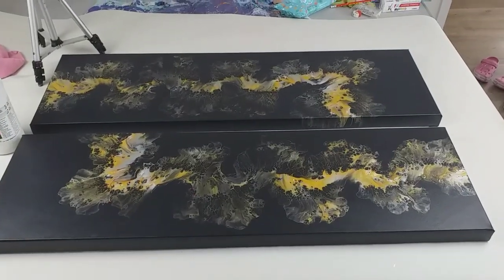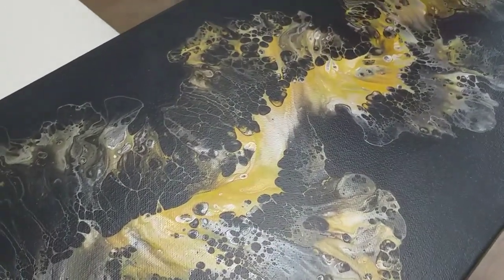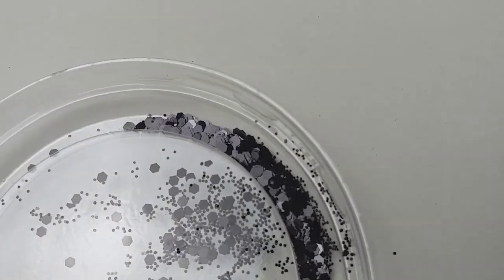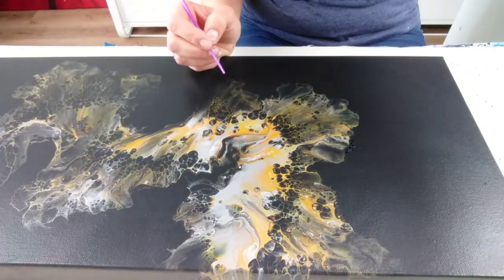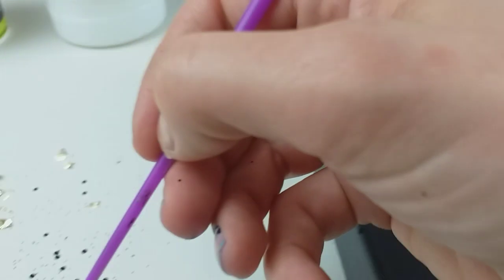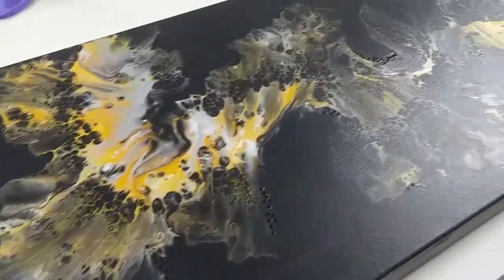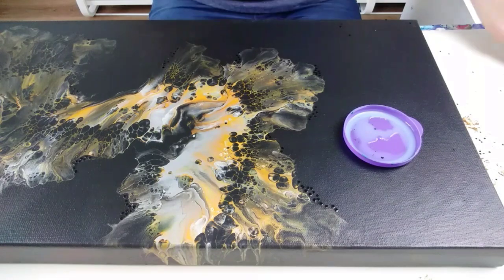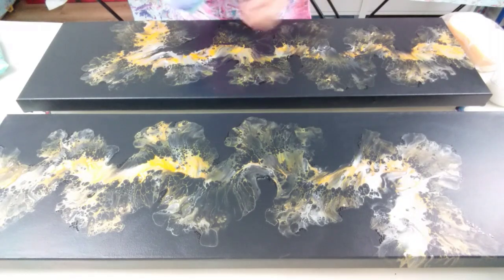How to embellish & varnish fluid art, gold leaf and sequins, dutch pour Diptych, abstract fluid art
Colours used in this pour:

Royal and langnickel Black and yellow ochre
Monte Marte white and gold
Pebeo studio acrylics gold, pearl white and silver
Daler Rowney cadmium yellow medium hue

The dutch pour paint mixture I use for non iridescent paints is 2 parts owatrol, 1 part paint and 1.5 parts water.

The dutch pour paint mixture I use for iridescent paints is 2 parts owatrol, 1 part paint and 2 parts water.

The varnish I used is liquitex high gloss varnish.